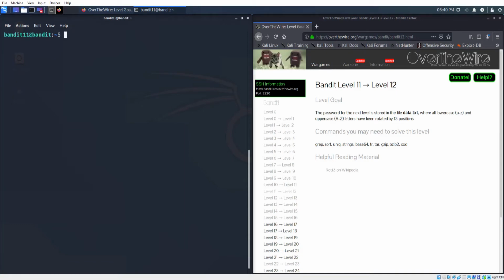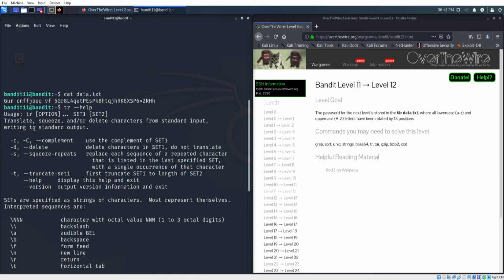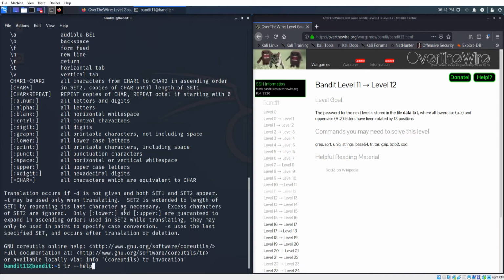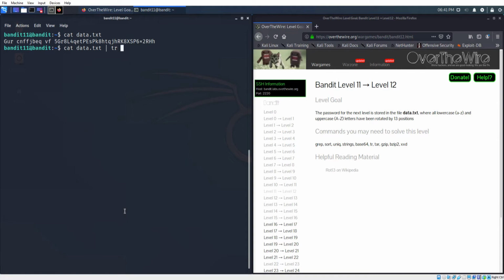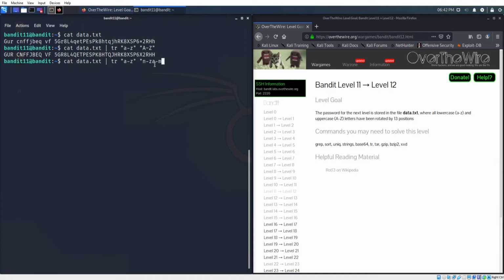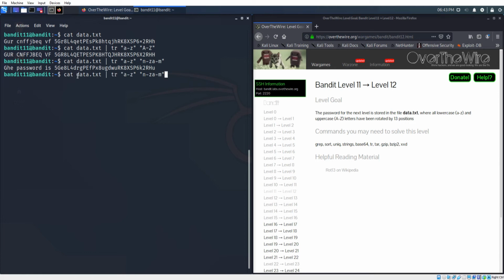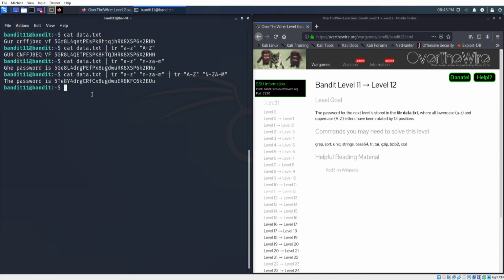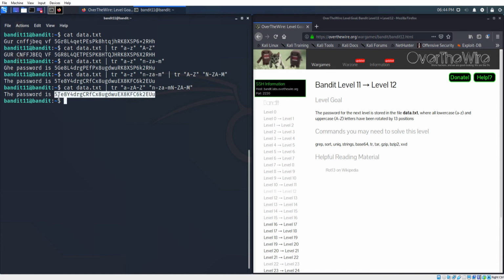Over The Wire Bandit Wargame Level 11 Tutorial and Walkthrough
A walkthrough of level 11 of the Bandit wargame from Over The Wire. This is a rot13 problem, and we will use the tr command to implement a solution to get the flag.